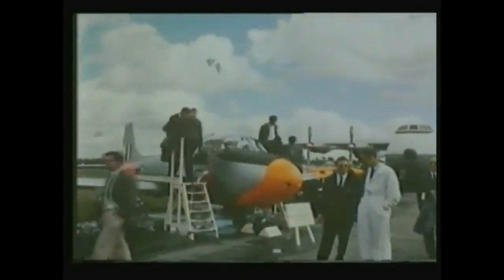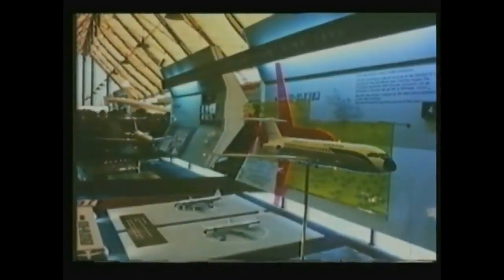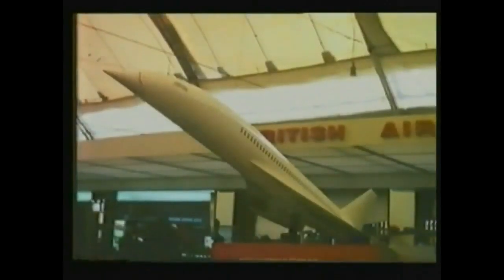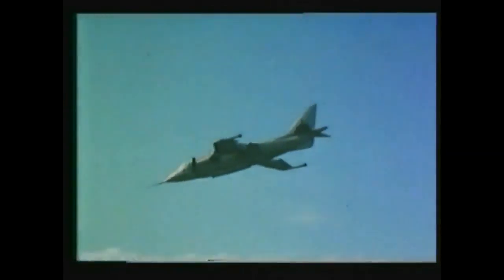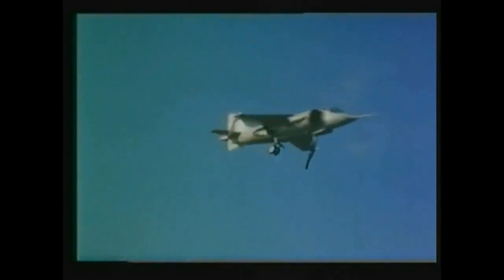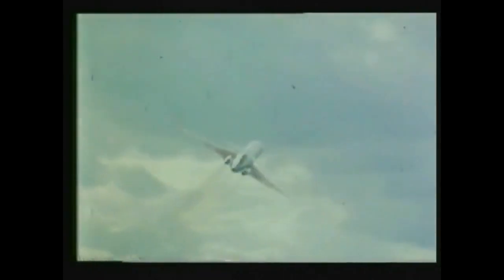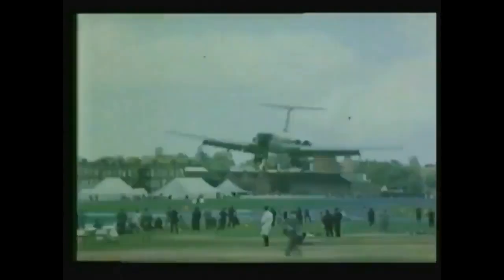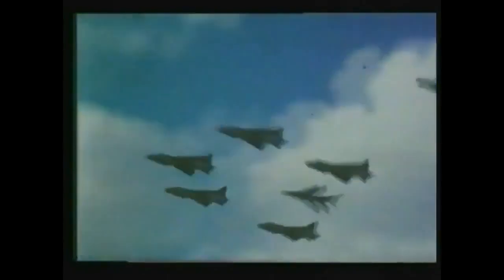S B A C Flying display at Farnborough '62